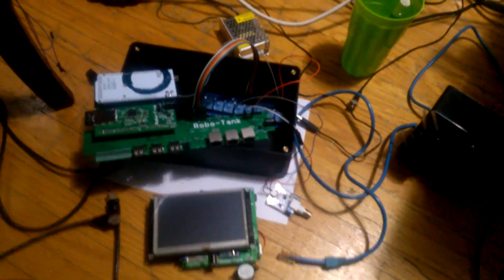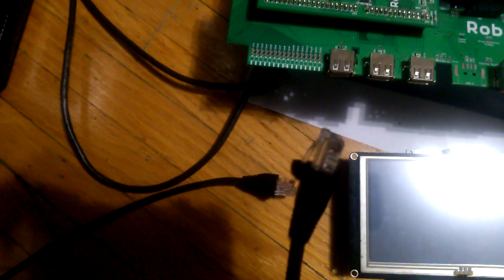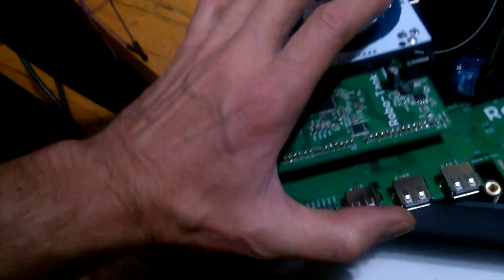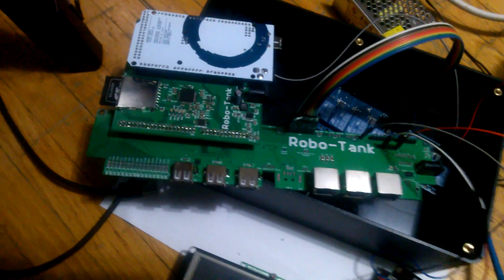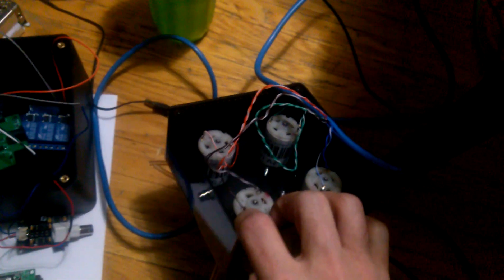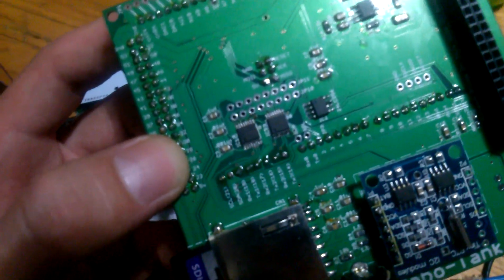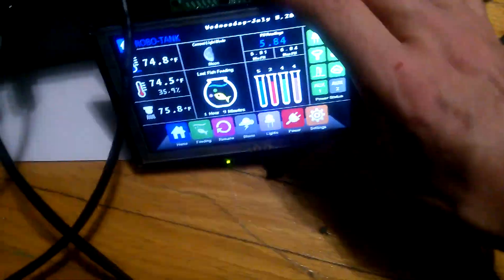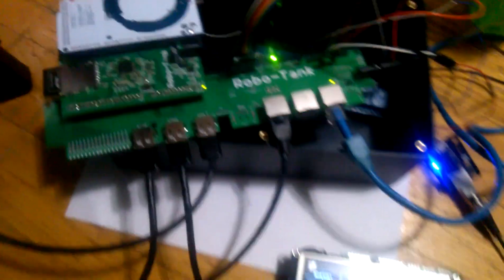Robo-Tank DIY All-In-One Aquarium Controller - Hardware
This is the hardware used for Robo-Tank, the All-In-One DIY Aquarium Controller. Kits should be available near the end of July 2015.